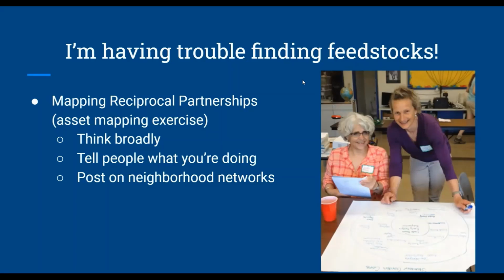Having trouble finding feedstocks for your community-based food scrap composting?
This is an excerpt from a longer recording of the first in a series of Compost “Tea Talks" (a play on "coffee talks") - online trainings and discussions to support community-oriented on-farm food scrap composting.

Funded by a USDA Rural Utility Services Solid Waste Management Grant, the purpose of this project is to reduce solid waste, avoid water pollution, and increase soil health by providing technical support and training for community-oriented food scrap composting and manure management on farms in rural and small communities in Vermont and New Hampshire. While developed and extended to farmers in these two states, these Compost Tea Talks are open to all and are applicable to rural small-scale farming communities.